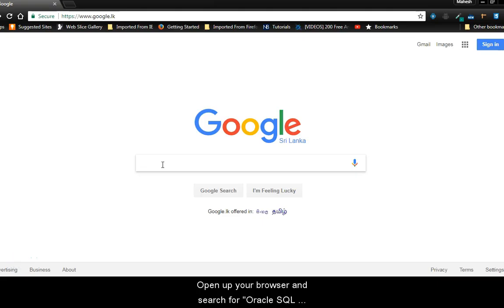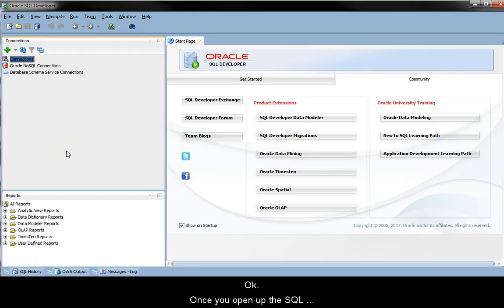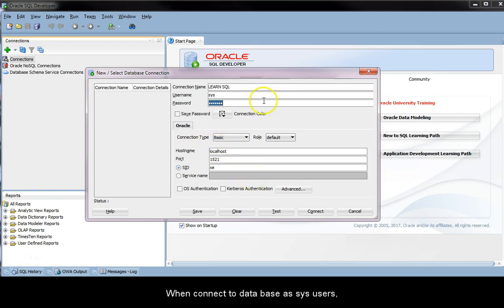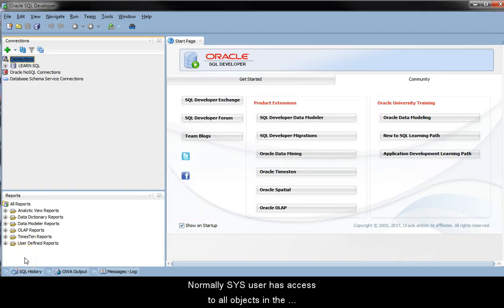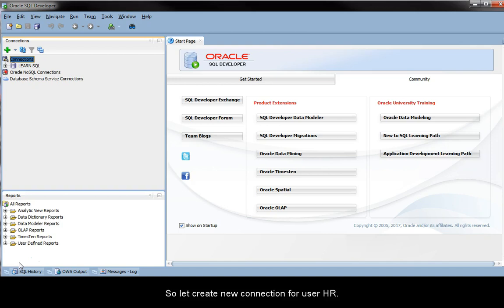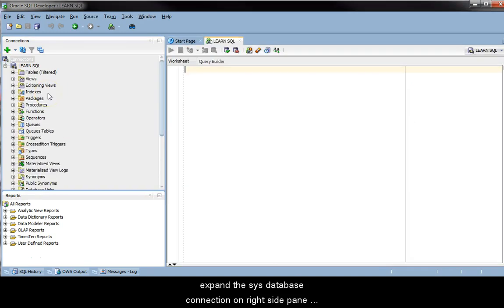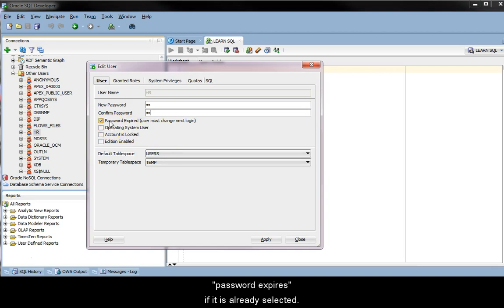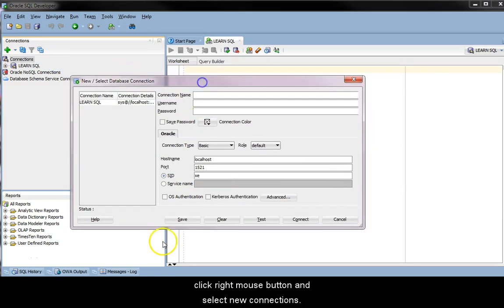1 2 Oracle SQL Developer Download and Install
Oracle SQL Developer Download and Install